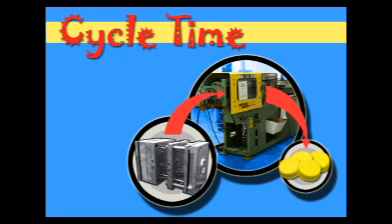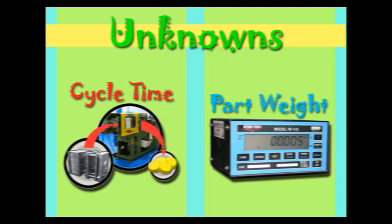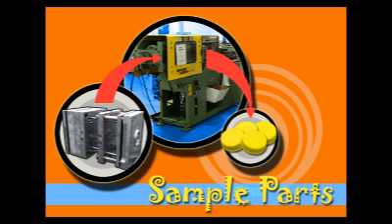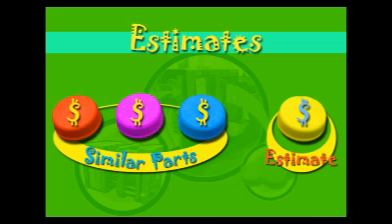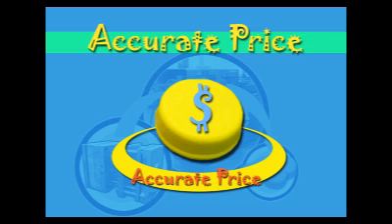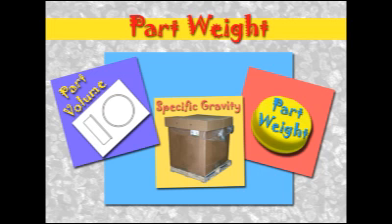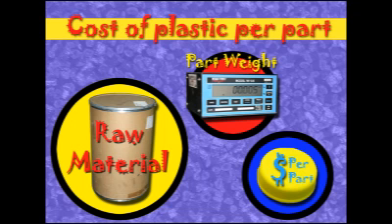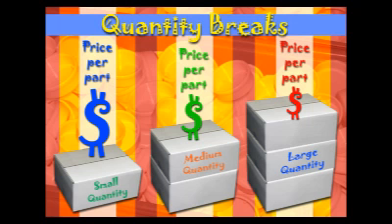Pricing of a Plastic Part